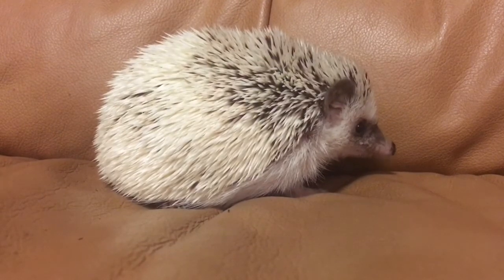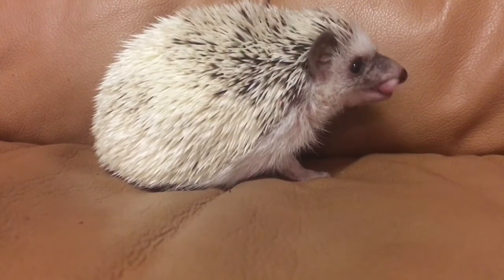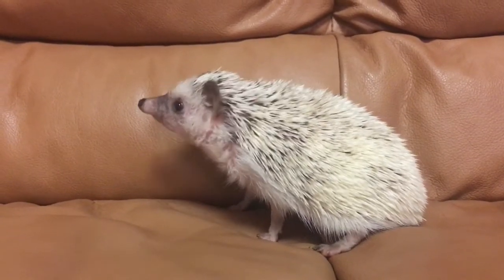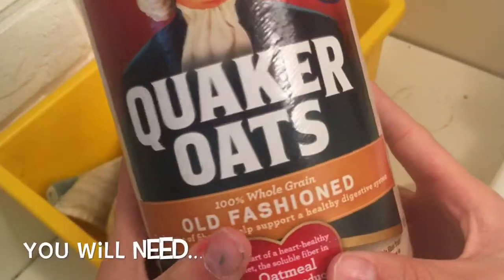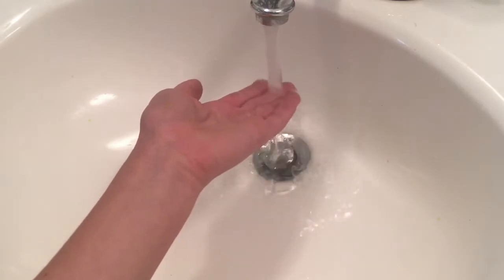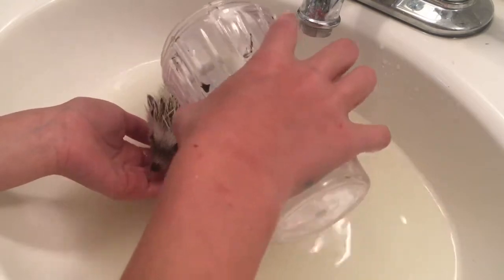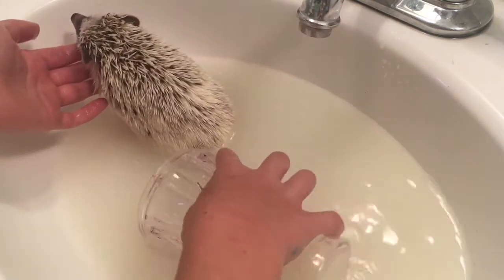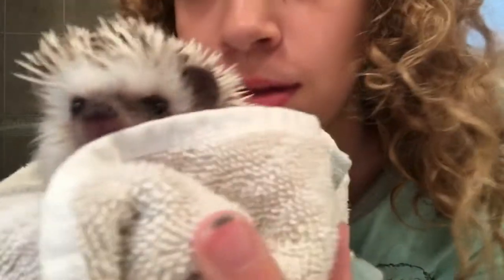Hedgehog oatmeal bath & quilling basics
Sorry for the really weird thumbnails on all my videos. I still don’t really know how to make one yet but hopefully I will learn soon!😊